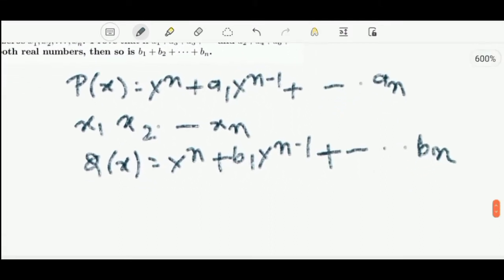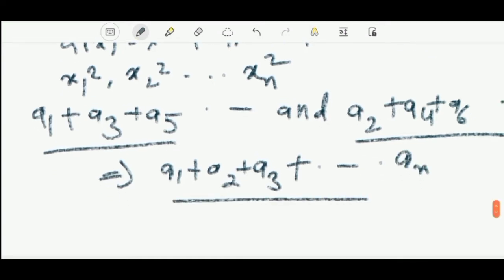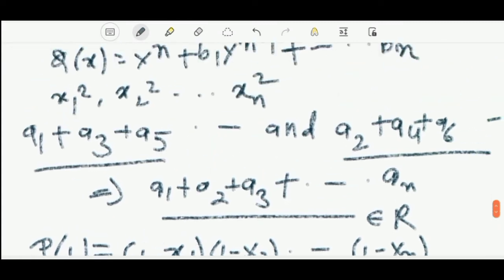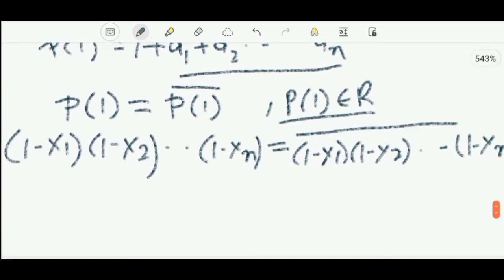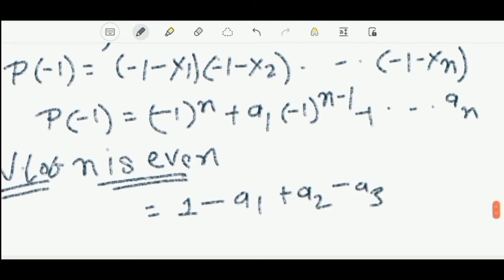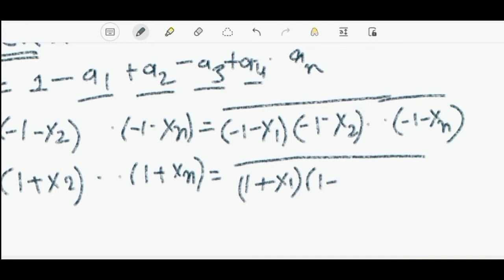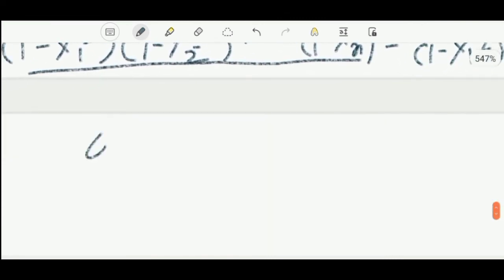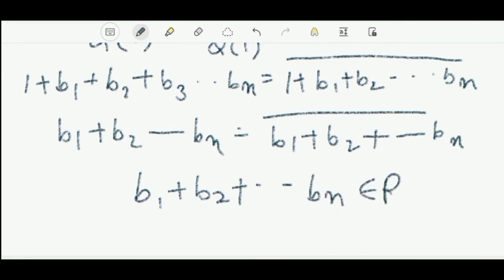polynomial problem |factor form of polynomial (olympiad level)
polynomial problem |factor formof polynomial (olympiad level).

this is a nice polynomial problem based on factor form of polynomial with bit of complex number use hopenyou got the way of solving this problem.

keywords-
polynomial problem
conjugate of real number
olympiad Algebra
factor form of polynomial